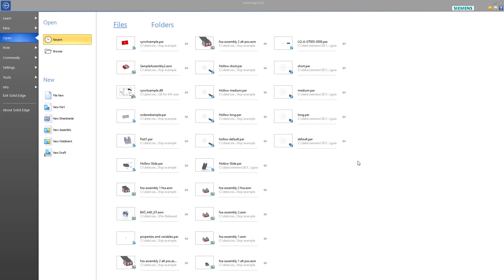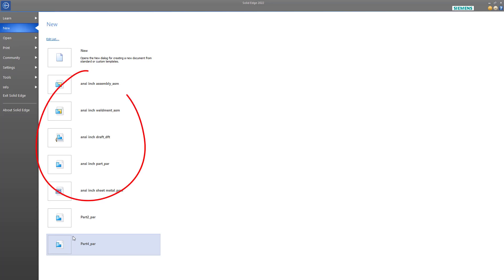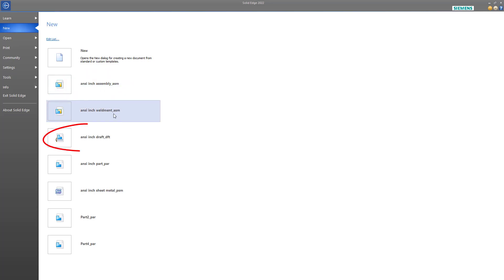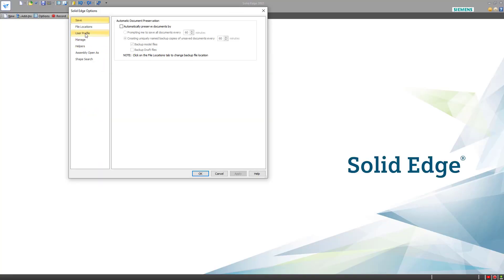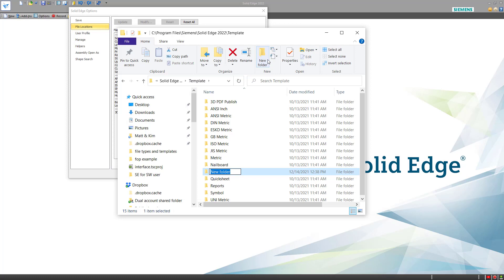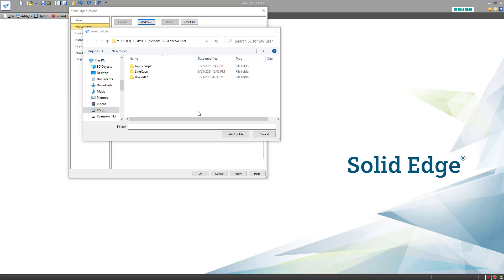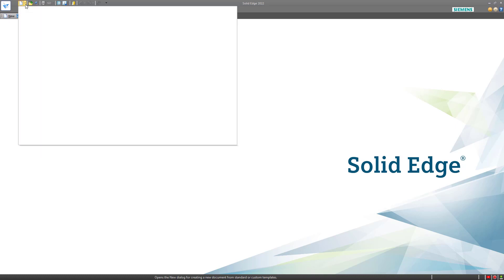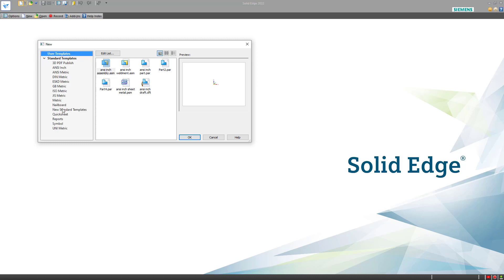Solid Edge file types and templates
Solid Edge file types and templates - how to create and use temples, and the various types of files that are used in Solid Edge. This video will especially help Solidworks users making the transition to Solid Edge.